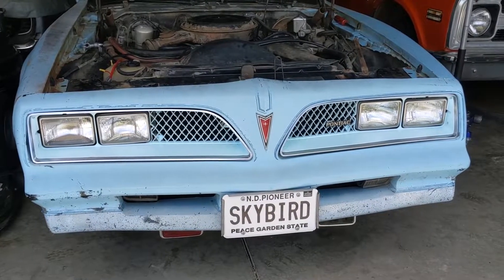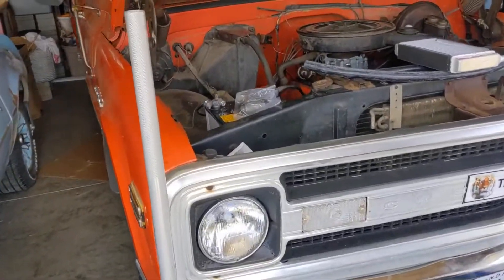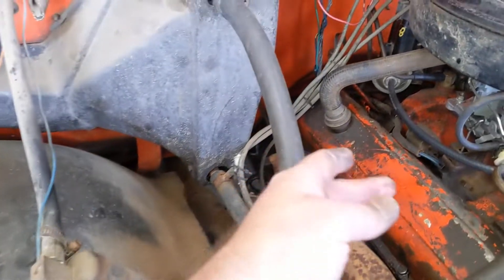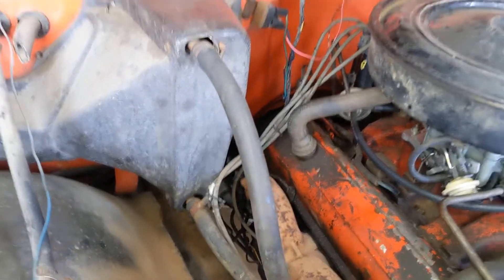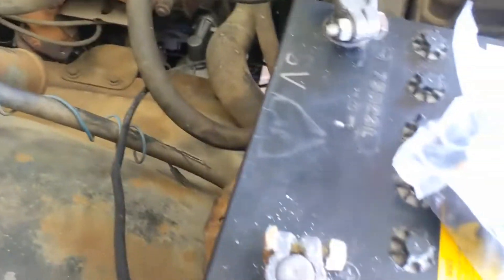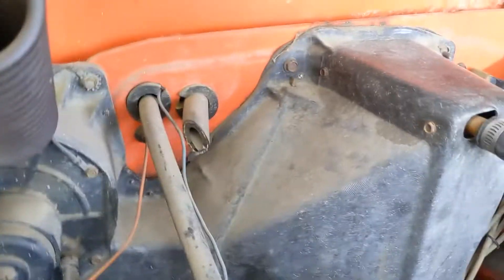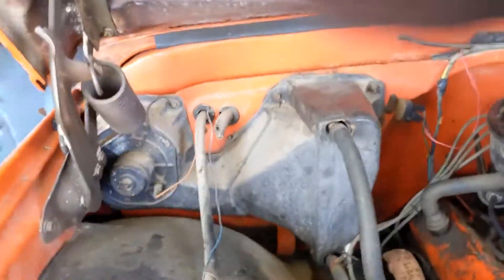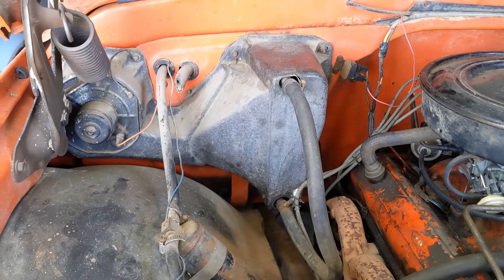1970 Chevy CST/10 heater core replacement time.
New parts needed to change heater core again.